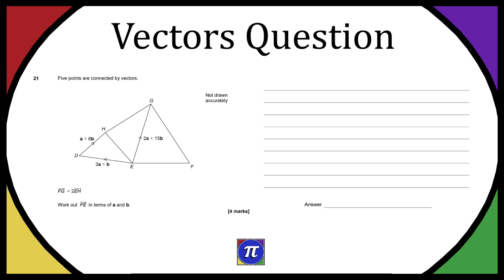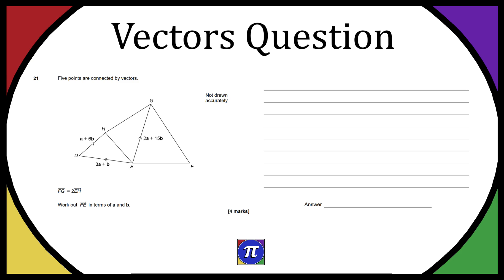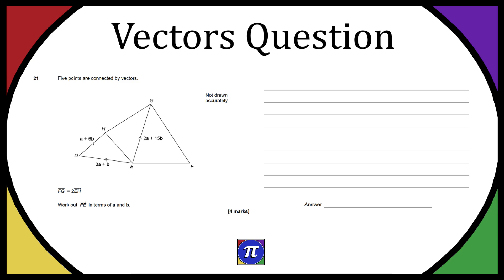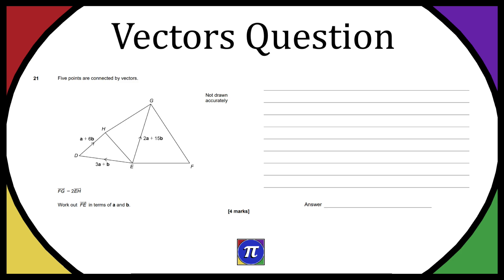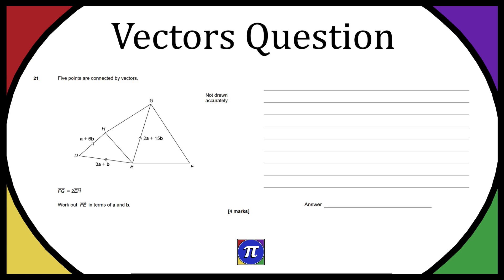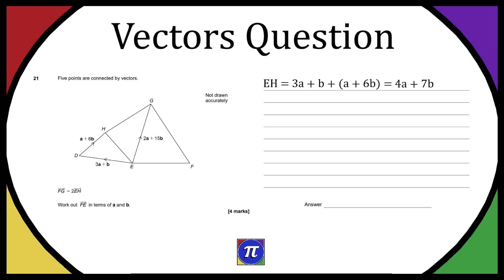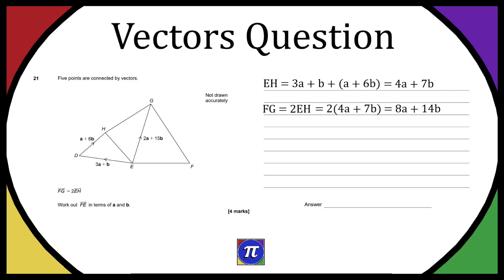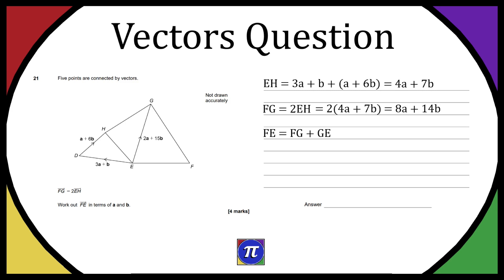Five Points Are Connected By Vectors - Work Out FE in terms of a and b - Past Paper Q21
In this video I walk through question 21 from a past paper. The question states that 5 points are connected by vectors. We are given DH, ED and EG. Also the fact that FG = 2EH. We must then work out FE in terms of a and b.

This is question 21 from past paper Paper 1 - Higher Tier - Non Calculator AQA GCSE Mathematics June 2022: